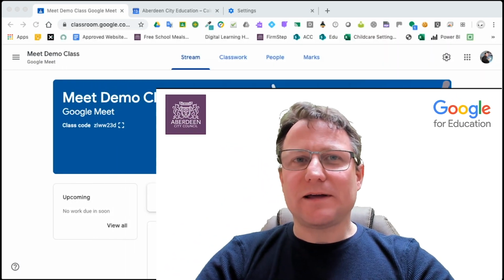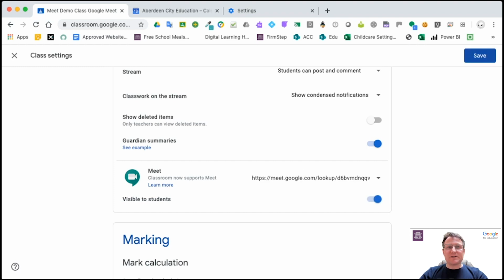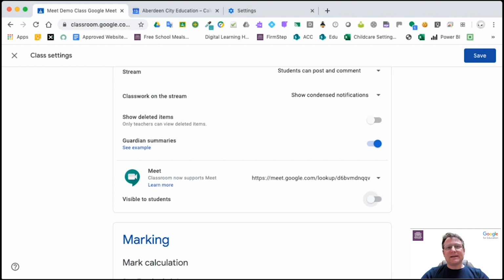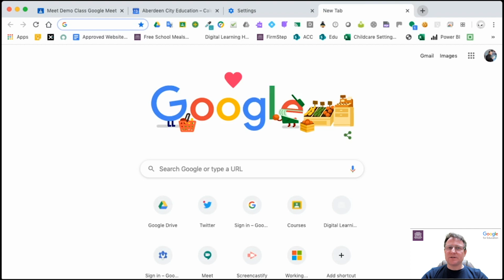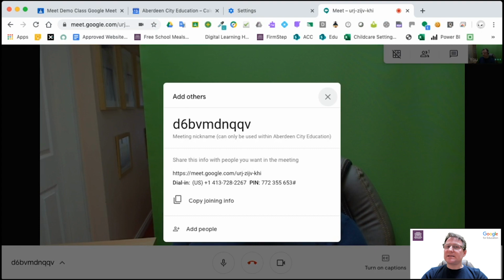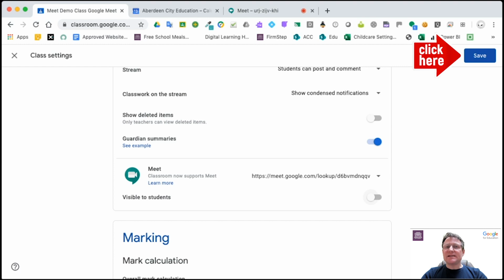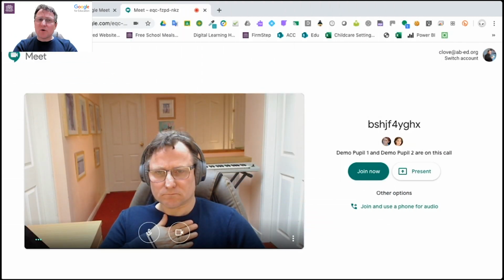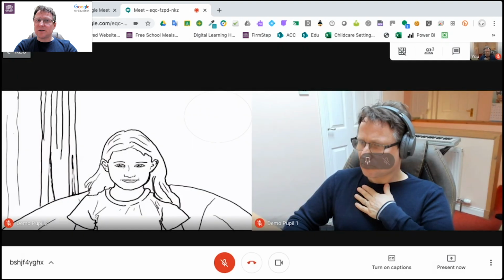Google Classroom and Meet Integration - Ab-ed.org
A video about the integration of Google Classroom and Google Meet for teachers of Aberdeen City Council.